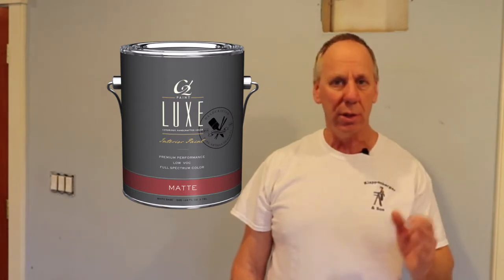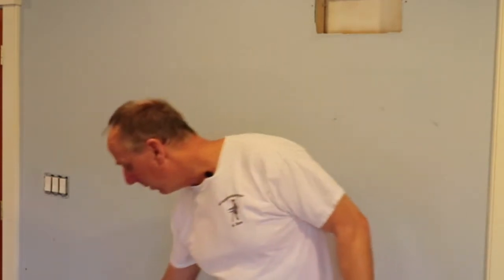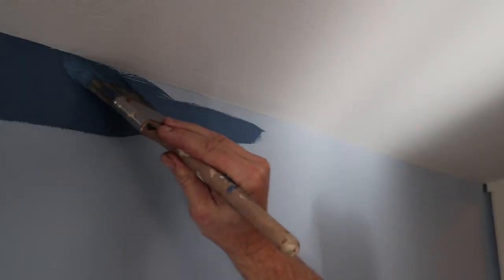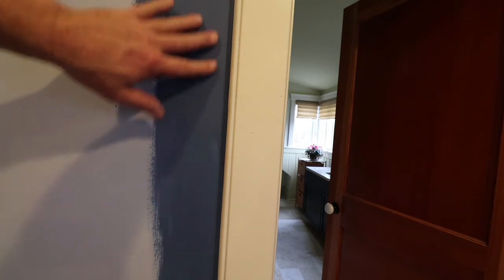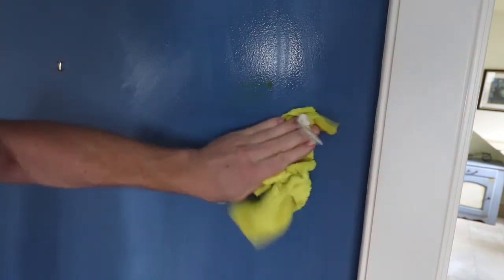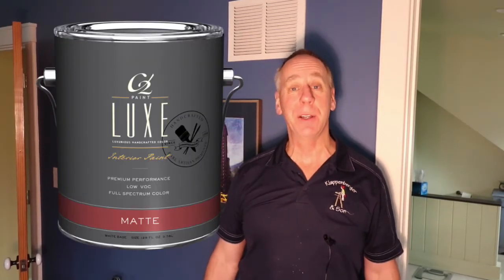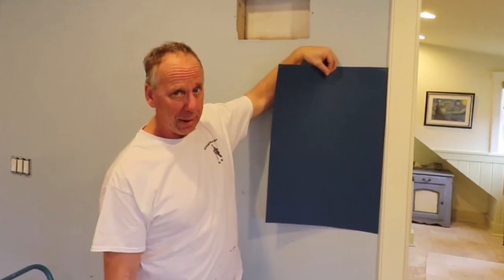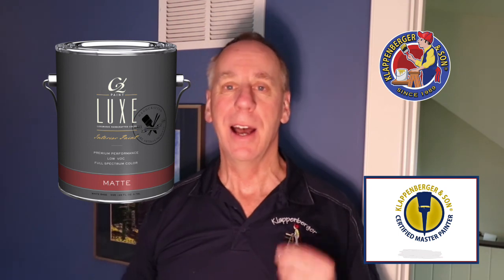Professional Review of C2 Luxe Matte By Klappenberger & Son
Luxe Matte Finish is a premium grade paint by a New England company called C2.  Having 30 years as a professional painting contractor I evaluate Luxe Matte finish for its:
o coverage
o workability
o washability
o durability
o odor
o splatter
o value

C2 Luxe Matte finish retails for $72.99.  That is a lot of money for a single gallon of paint, but it comes with many excellent scores.

Coverage – This paint excels in its ease of gliding onto the surface when brushed.  When rolled, I was getting my 9” ½ nap roller to spread paint about 27 square feet per dip in the pan.  The overall coverage after the first coat was excellent.  The C2 Luxe Matte finish did require a second coat, but that is always the case when changing colors or sheens.

  The amount of square footage I painted from a single gallon was also 25% more than what I expected from a typical gallon of paint.  Most typical size bedrooms require a second-gallon purchase, but there is a reasonable chance that only one gallon of C2 Luxe Matte finish could be enough.
Washability – we applied mustard, catsup, crayon, pencil, coffee, and red wine on the C2 Luxe Matte finish and allowed it to dry completely.  It was then cleaned with Krud Kutter and a micro-cloth. After 2:11 of hard wiping, all the stains came off except the faintest of mustard stain.   For a matte finish, that is very impressive!

Durability – After the wall dried,  that was no burnishing or alteration to the cleaned areas.  The C2 Luxe Matte finish proved to be very durable.
Odor - C2 Luxe Matte finish is a low odor paint and has the familiar smell of most low VOC paints -not that much.

Splatter - C2 Luxe Matte finish splattered very little.  But I would use a drop cloth, especially painting over a grand piano.

C2 Luxe Matte Value – The cost is determined by the value and its capabilities.  At $73.00 per gallon, it needs to be able to do a lot more than look pretty.   If the square ft coverage is 25% better than standard paint, then you could argue that the C2 Luxe Matte is 25% cheaper than the price tag.  This would lower C2 Luxe Matte at a per-gallon price of $54.75.
Furthermore, C2 comes with poster size paint chips.  The large samples take the place of buying quarts of paint at $25.00 each.  These free samples can save you significant time and money and further increase the value of choosing C2 Luxe Matte finish.